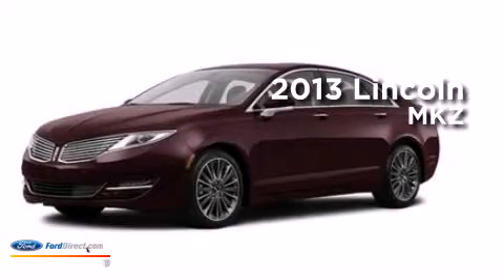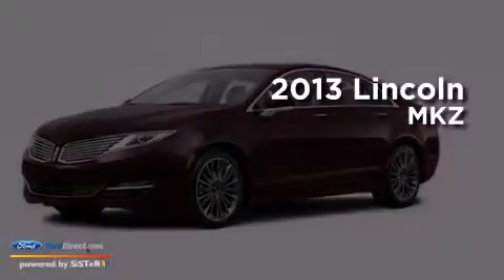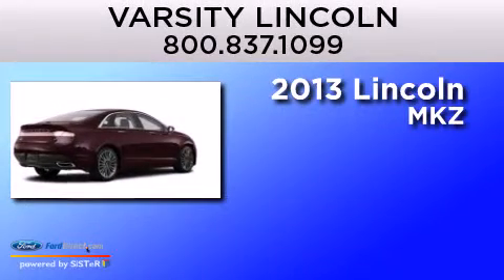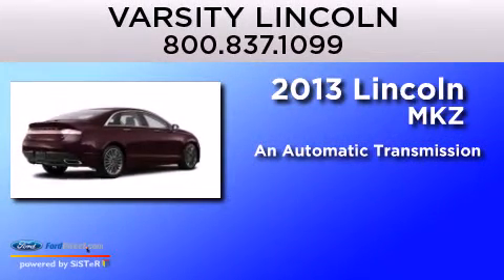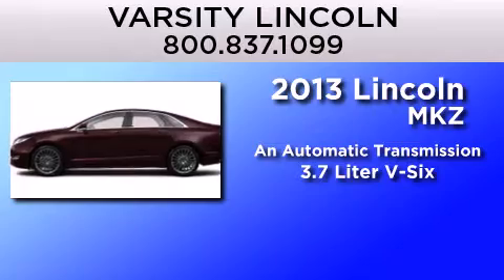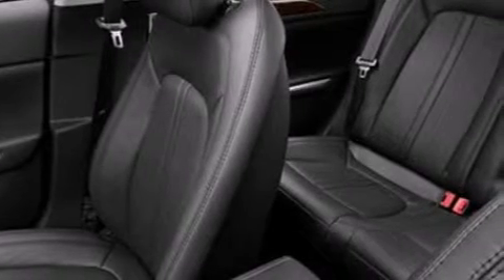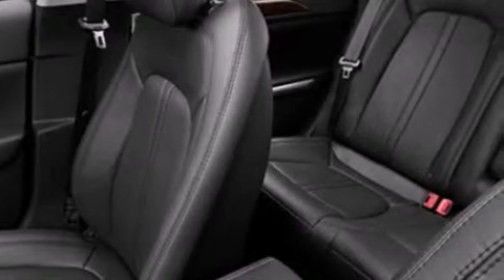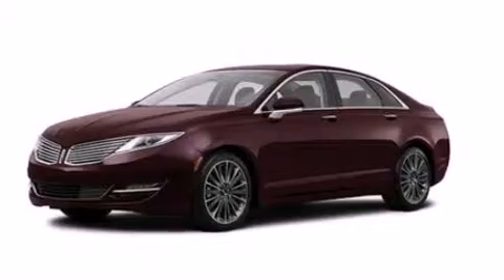2013 LINCOLN MKZ Novi MI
We have been honored to serve the Novi MI area , we promise that your experience at our dealership will exceed your expectations ! Year : 2013 Make : LINCOLN Model : MKZ Engine : 3.7L V6 24V MPFI DOHC Trans . : 6-SPEED AUTOMATIC Exterior : BORDEAUX RESERVE Stock : M1753 Varsity Lincoln 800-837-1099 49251 Grand River Novi , MI 48376